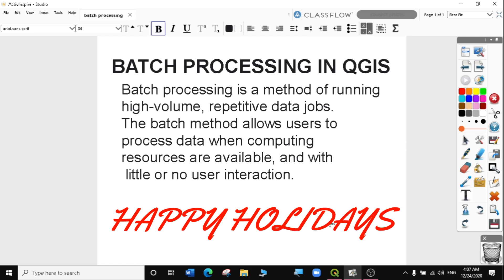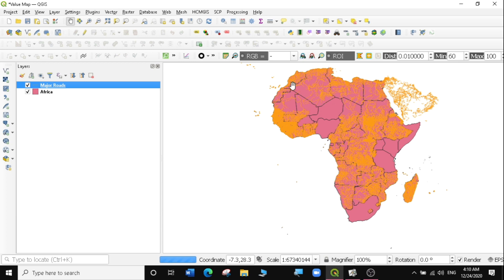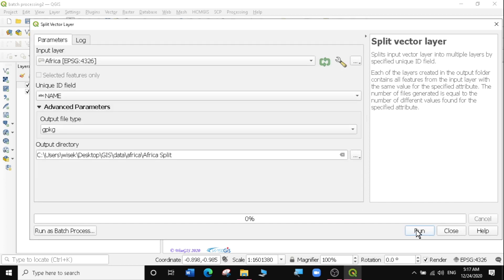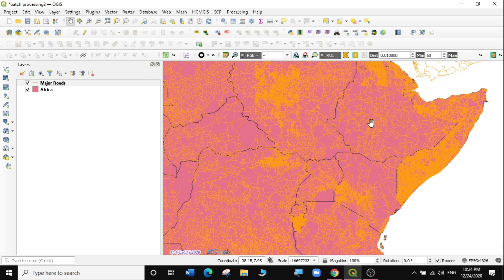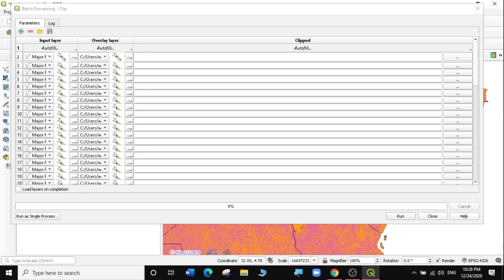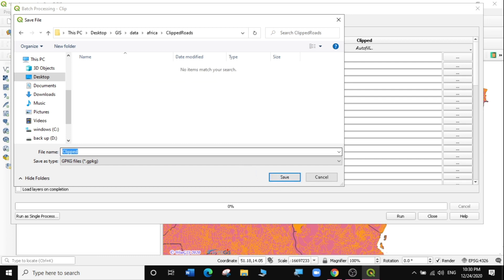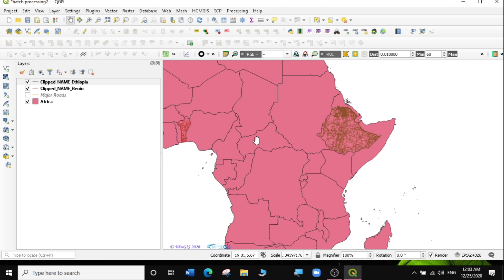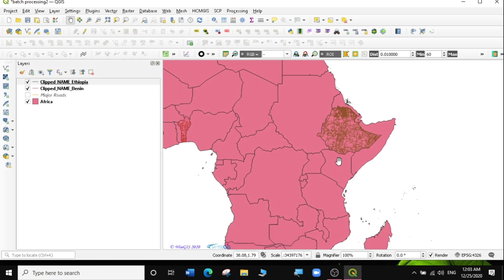Batch Processing in QGIS # Lesson 27 of 29 # QGIS Tutorial.